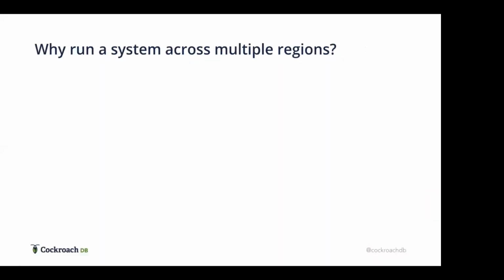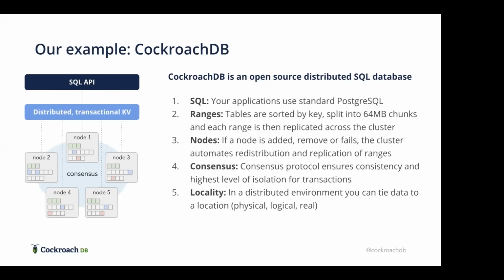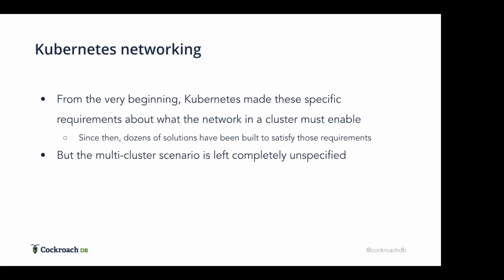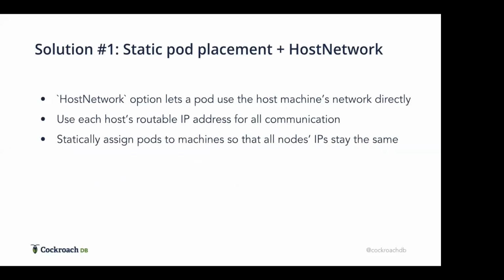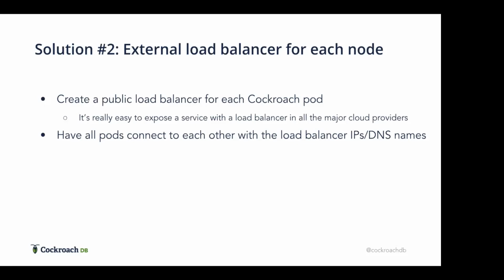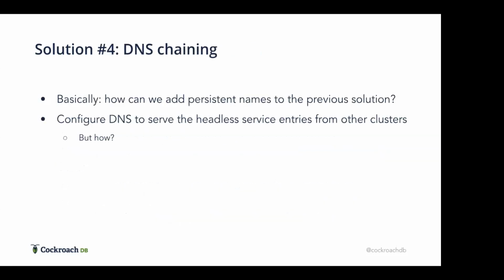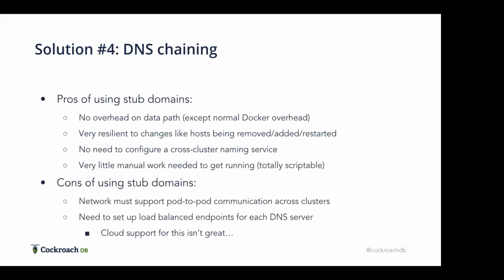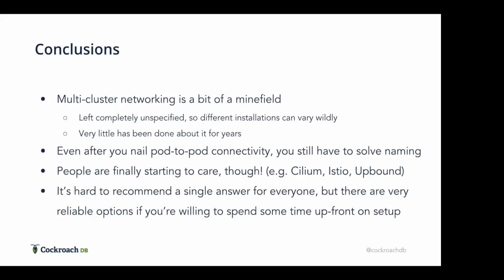How to deploy a Multi-Region Kubernetes Cluster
Experience Report Revisited: How to Deploy a Kubernetes Cluster in a Multi-Region Application Using CockroachDB

Kubernetes has become the standard for deploying distributed applications. However, orchestrating workloads across regions is still a considerable challenge due to networking, security, and service discovery problems.

In this tech talk, CockroachCloud engineer Joel Kenny and Kubernetes committer Alex Robinson will detail their real-world experience of running distributed systems across multi-region Kubernetes clusters, including:

Common challenges when running Kubernetes across regions
Future improvements for multi-region implementations

Multi-Region Kubernetes QA:

Before the talk from Alex Robinson about how to deploy a multi-region Kubernetes cluster, we answered some questions from the community and offer some examples of how our CockroachCloud team navigates the challenges of Kubernetes in Multi-Region deployments. Joel Kenny, an engineer from the CockroachCloud team, addresses the following questions:

Are virtual networking and secure cross-region communication an option?

I should note that If you run CockroachDB in “secure mode” we do rely on fully encrypted in-transit communication between all CockroachDB pods in both single and multi-region. If you want to expand this beyond CockroachDB itself to other arbitrary applications your data won’t be encrypted by default. But you could use a service mesh like Istio which will provide you in-transit encryption this also works in single or multi-region Kubernetes clusters.

Regarding region local container registries: AWS, Google Cloud, and Azure provide this feature out of the box. They all support uploading the same container image to different regions just in case you want to host containers in different regions (in case one becomes unavailable).

How does CockroachDB deal with the challenge of orchestrating a Multi-Cloud deployment?

I don’t think there’s great support from the public clouds for multi-cloud deployments (It’s possible that Anthos is useful but we’re still learning about it). For CockroachCloud we rely on some tools that allow us to orchestrate different cloud providers. One tool we use is Terraform, which allows us to define a common set of resources and then Terraform deals with all the API calls to different cloud providers to spin up different VMs or Kubernetes clusters. We also use a tool called Pulumi, which is like Terraform but it provides better support for interacting with cloud providers using programming languages, such as Python or Nodejs. There’s also an interesting project called Crossplane, which takes on a more Kubernetes-like structure to defining resources in different cloud providers.

Are multi-region Kubernetes clusters ‘cross-region’ or are they separate clusters?

Kubernetes itself only runs in a single region, and originally, it used to only run in a single availability zone (in a single region), but that’s improved. The focus of the talk in this webinar about how to deploy a multi-region kubernetes cluster is that you can spin up a multi-region application, such as CockroachDB, on two different Kubernetes clusters, (one in each region) and have them all communicate with each other.

We also have some content about this on our website. There is an example in the GitHub repo and a blog about how to do multi-cloud with Kubernetes.

How do I access the database publicly by IP (I want to access the database that feeds my applications which are running in different clusters)?

Within the CockroachCloud team we create a service type load balancer for each region in a multi-region deployment. So a Kubernetes service will take all of the pods in a cluster and expose them at a single IP address. If this service is a type load balancer then a different cloud provider, such as AWS, Google Cloud, or Azure will create an actual layer for the load balancer and then your external applications can reach CockroachDB via this load balancer. This still means that you have one load balancer per region so if you have a multi-region application my recommendation would be, for each region of your application, to point it to the load balancer that is nearest to the application.

If you’re running on AWS and you’re using route 53 you could use latency based routing so you’ll have a single URL for all your load balancers and you’ll have a different record set for that same URL and you rely on route 53 to route the DNS request from your application to the load balancer that is nearest.

How close is CockroachDB to full upper-level support for GORM (I would love to deploy multi-region Kubernetes cluster with CockroachDB and GoLang)?

This is something that we’re currently working on. Check for updates in our community slack channel